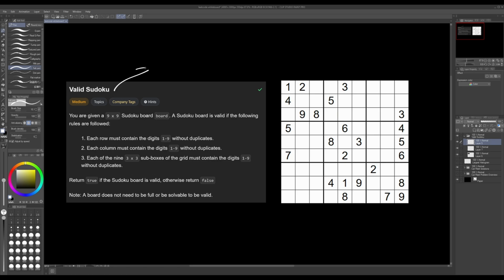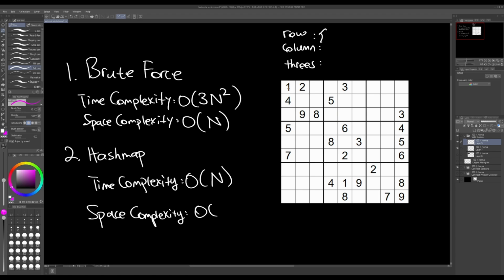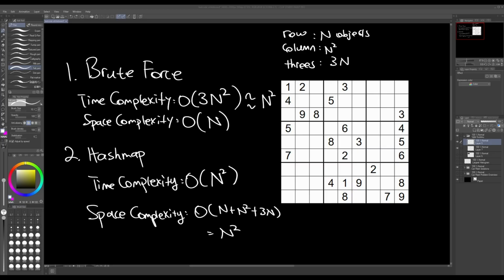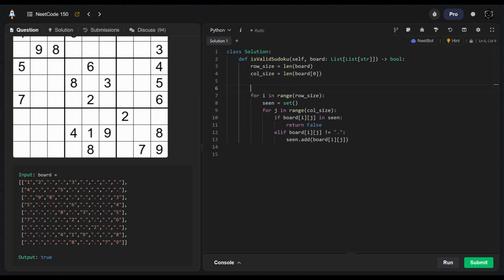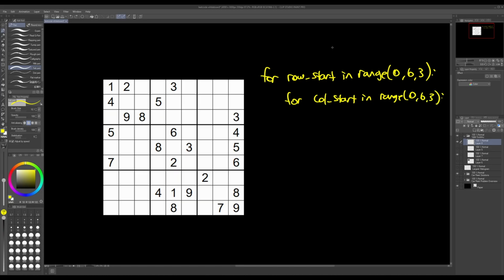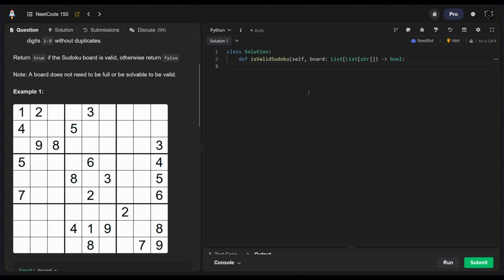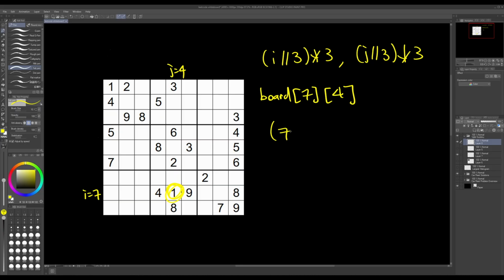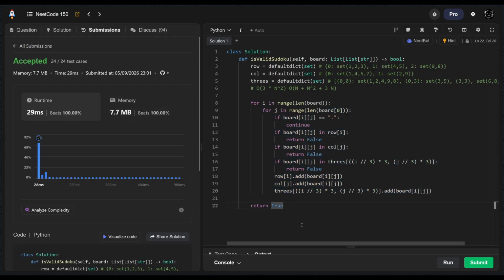Valid Sudoku - Neetcode 150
Honestly a conceptually easy problem, no funky algorithms, no tricks, its just good ol hashmap and being able to explain the pros and cons of two obvious solutions. Greatest difficulty lies in implementation imo navigating the 2d array and especially handling the three by three cases.

Chapters:
0:00 Problem Overview
1:06 Solutions Overview
6:34 Brute Force Coding
14:31 Hashmap Coding